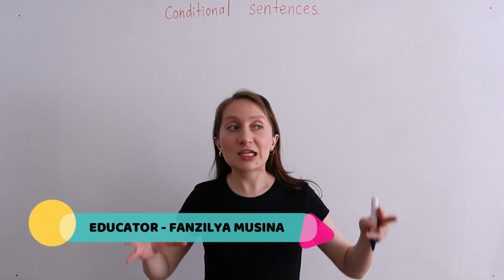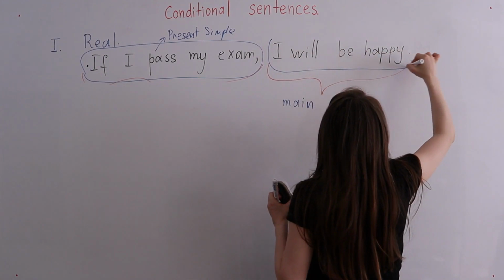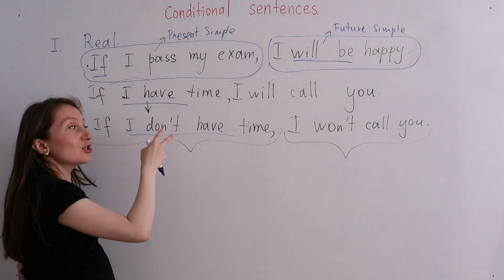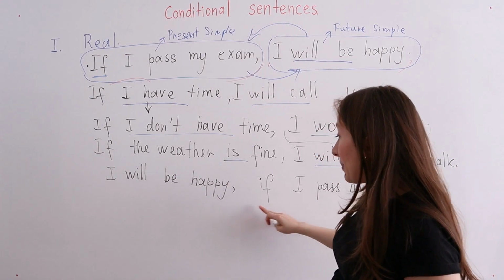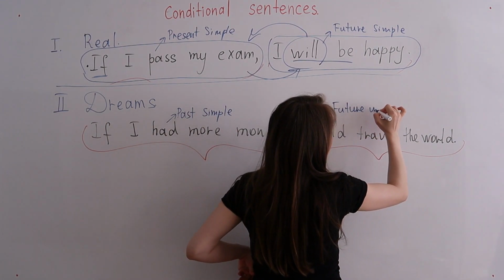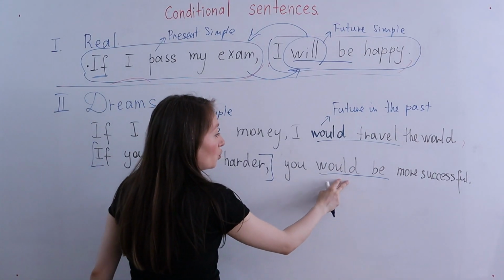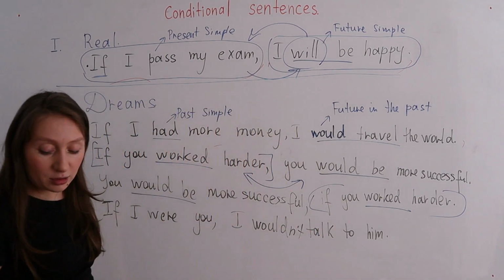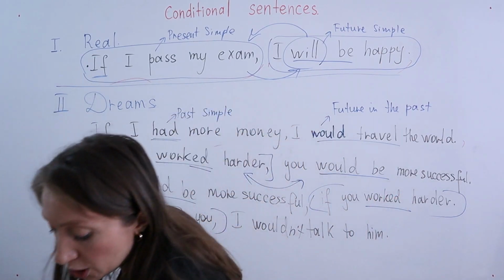Conditional Sentences - Koşullu cümleler Lesson #15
Conditional Sentences - Koşullu cümleler